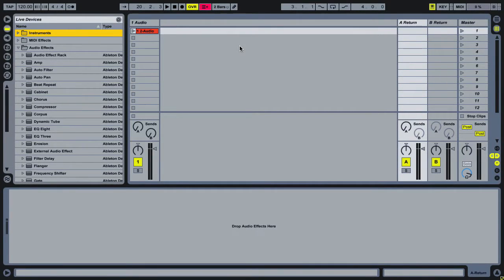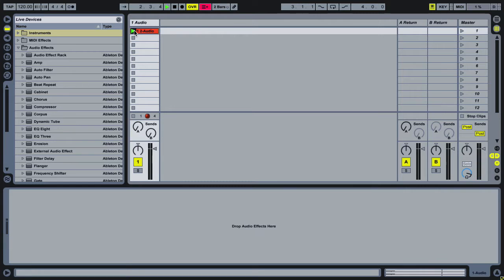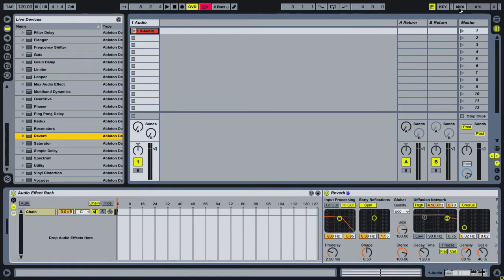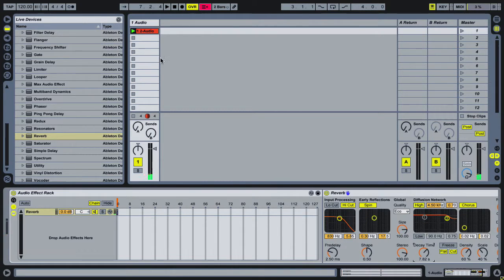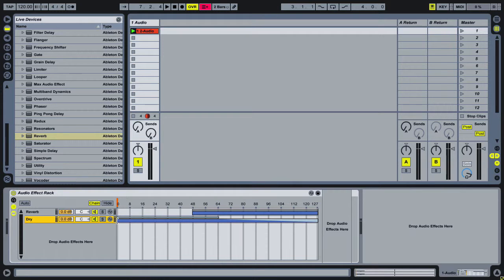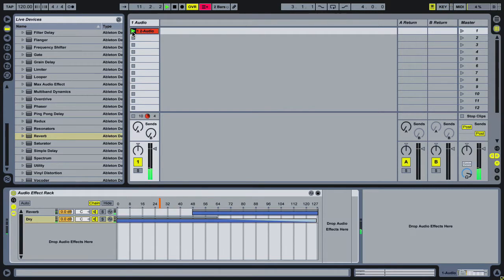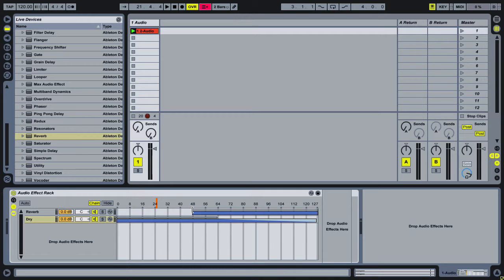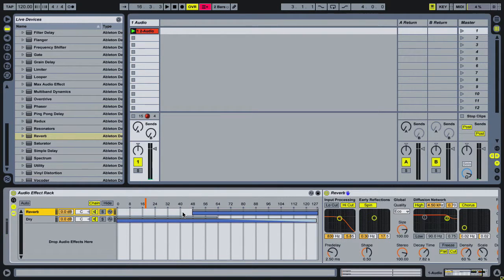Ableton Live - Effects Racks Fade Zone Behavior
A short demo showing how fade zones in audio effect racks in Ableton Live behave compared to chain select zones with a hard cutoff.